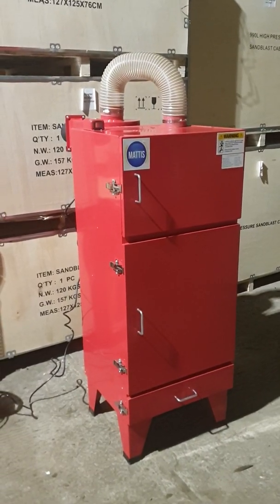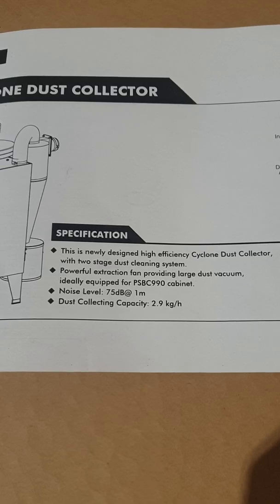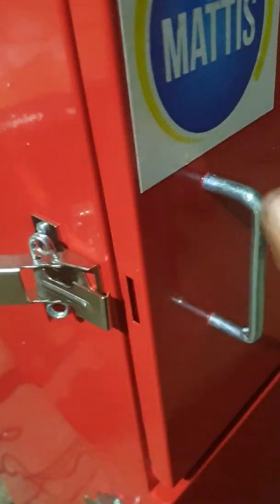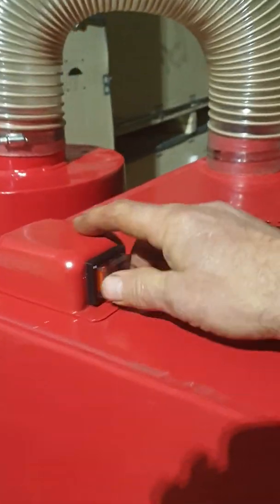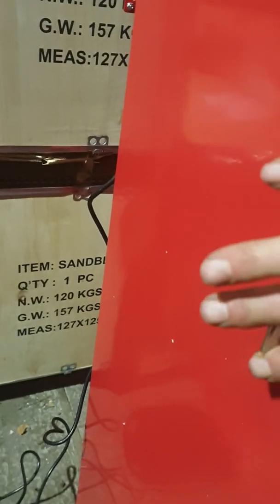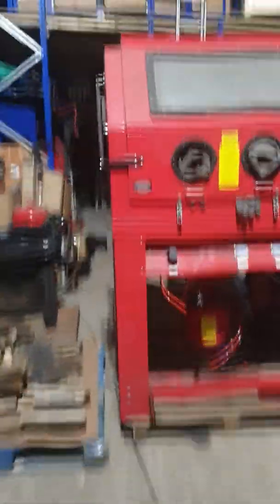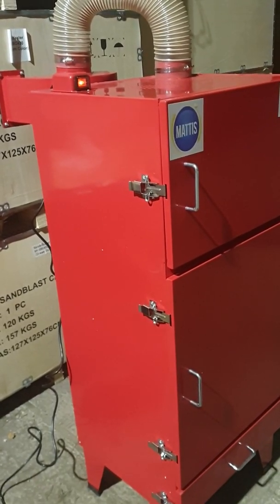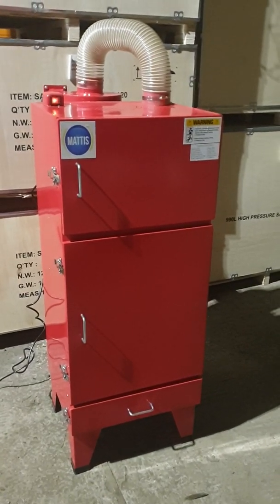Cyclone Dust Extractor for the PSBC990 Pressure Blast Cabinet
We are happy to be able to offer this new designed CDC Cyclone dust collector to our range.

This dust collector is ideal suited for the PSBC990 Pressure blast cabinet.

Advantages of CDC:
1) Low power consumption.
The power of  our other dust collector we use now is 1200W.
The power of CDC is 550W.

2) Low speed of rotation.
The rotation of dust collector we use in our other dust collectors is 12000RPM.
The rotation of CDC is 2800RPM.

3) Lower noise.
 The noise of dust collector on our other dust collectors  we sell are  89dB.
 The noise of CDC is 75dB.